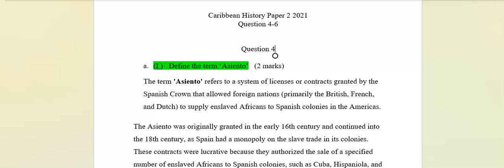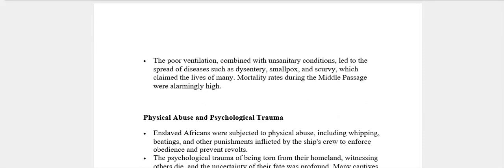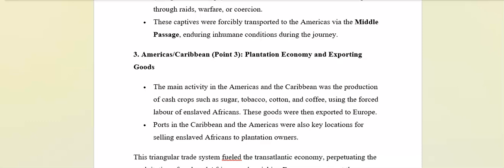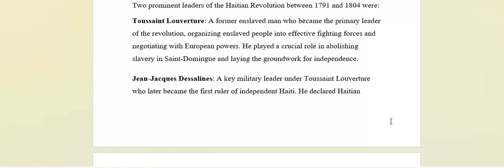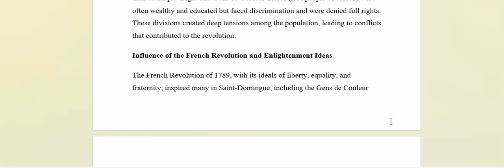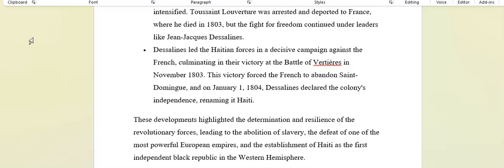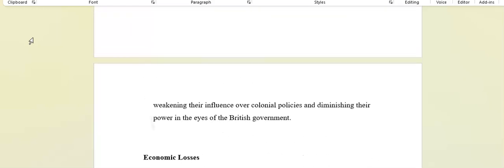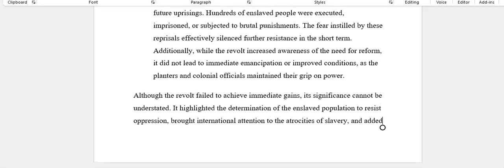Caribbean History paper 2 2021